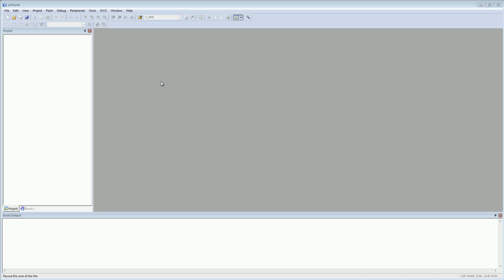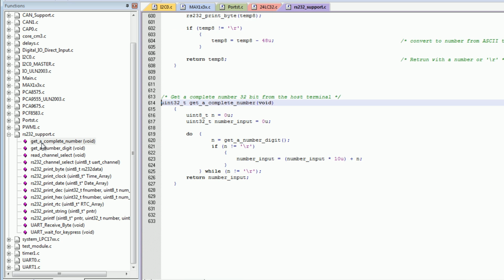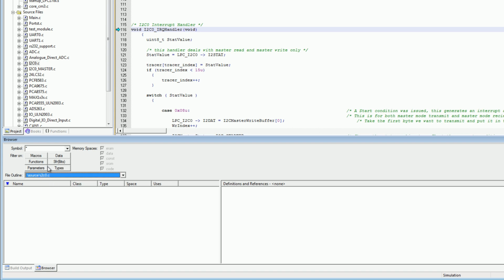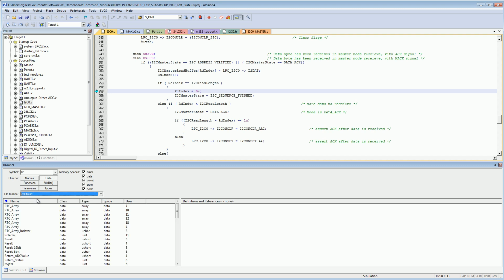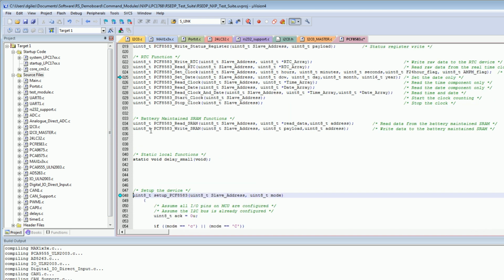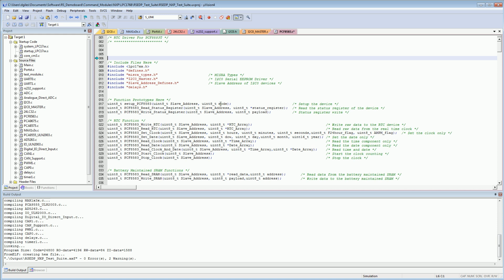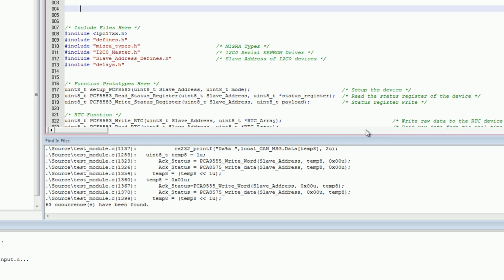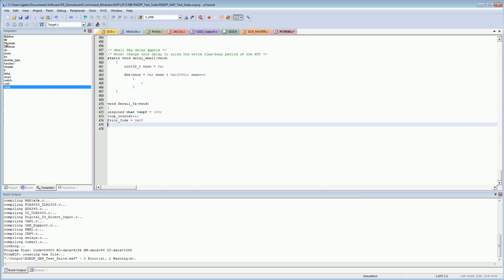Keil MDK-ARM Training: uVision Source Code Editor Features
This training clip from Hitex UK Ltd will teach you the basics of the Keil micro controller development kit ( MDK-ARM ) uVision source code editor for use with ARM and Cortex based MCUs. This clip focuses on the text editor part of uVision and will empower the user to be more productive by using all the features it has available. Keil are owned by ARM and is distributed by Hitex UK Ltd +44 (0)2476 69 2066